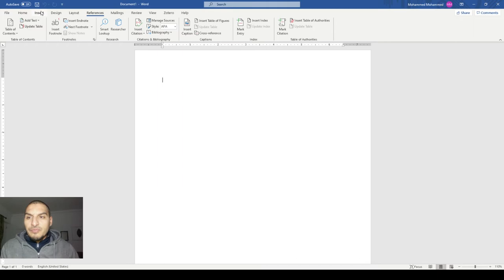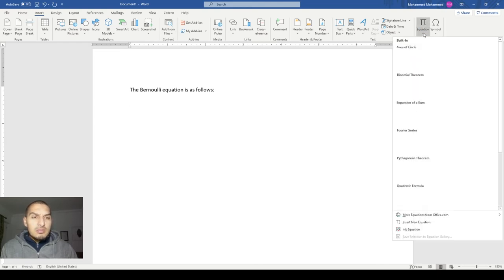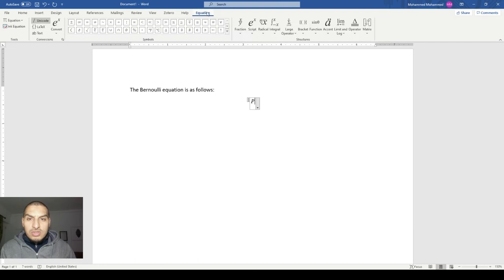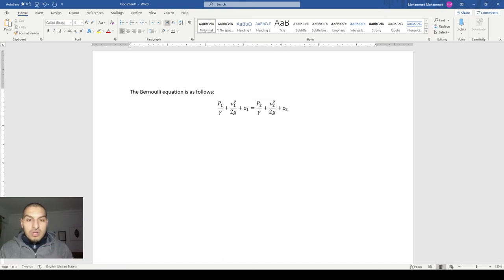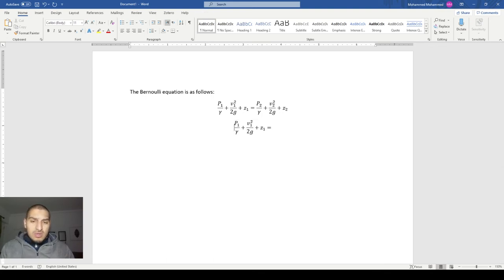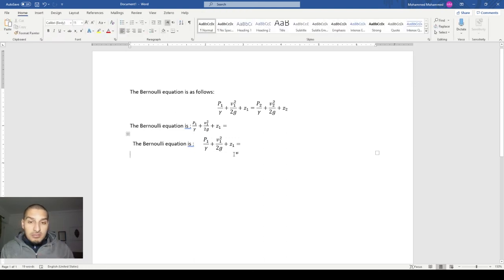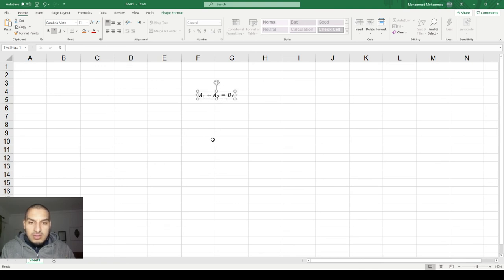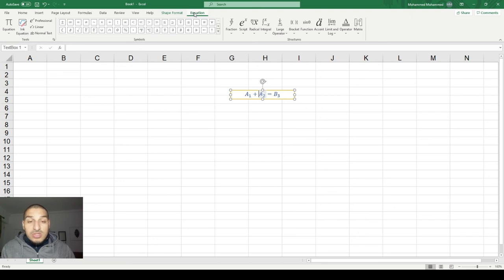Writing equations in Microsoft office software (word, Excel and powerpoint)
This video demonstrates writing equations in Microsoft Office software, and shows some shortcuts that makes writing equations easier.